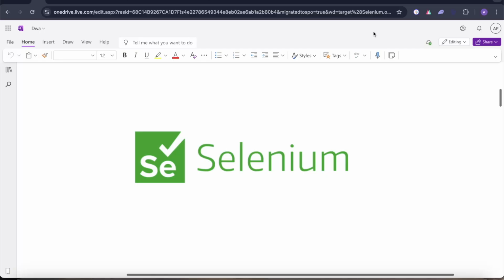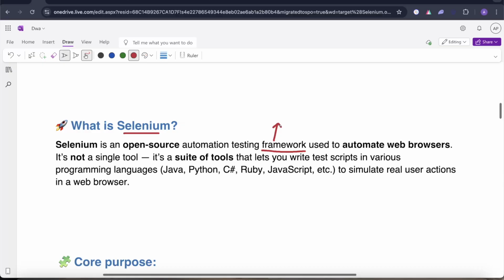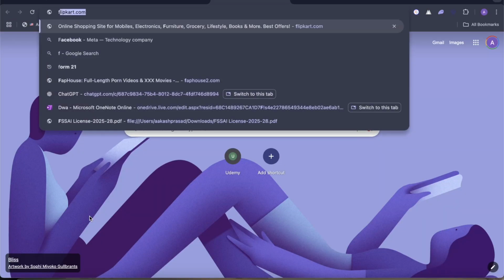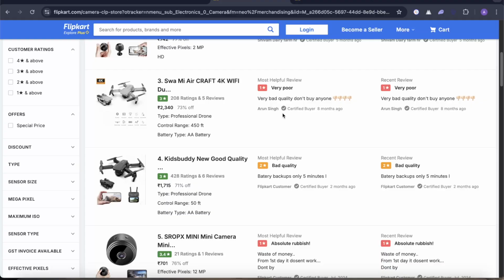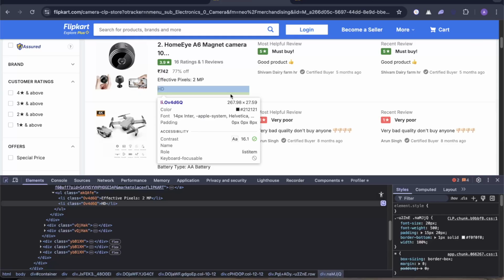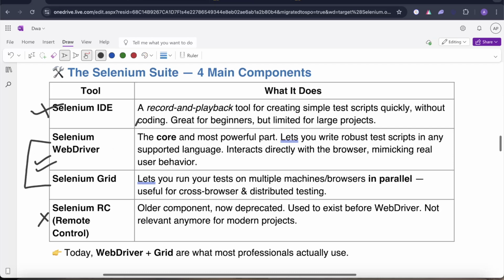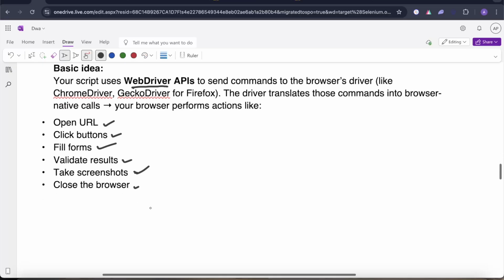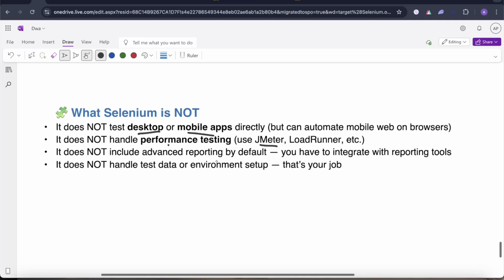1. Selenium Explained in 15 Mins: The Hidden Power Every QA Must Know!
🚀 What is Selenium? Wondering how Selenium works and why it’s the world’s most popular automation testing tool? In this quick & practical video, I’ll explain Selenium for beginners in simple words — so you finally understand what Selenium is, how it fits in the SDLC, and why every SDET, QA, and Test Automation Engineer should master it in 2025!

🔥 In this video, you’ll learn:

What is Selenium and why it’s so popular 🤖

Core features & benefits of Selenium

Real-world examples of how Selenium works in web automation 🌐

Why companies hire Selenium testers & SDETs

How to get started with Selenium step by step

💡 Whether you’re preparing for a Selenium interview, want to become an SDET, or just curious about automation frameworks, this video is for you!